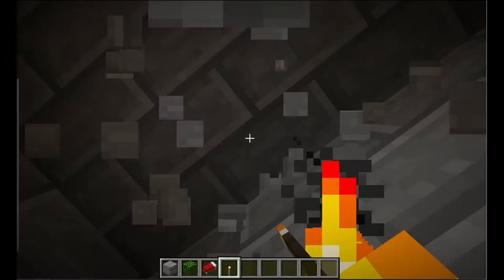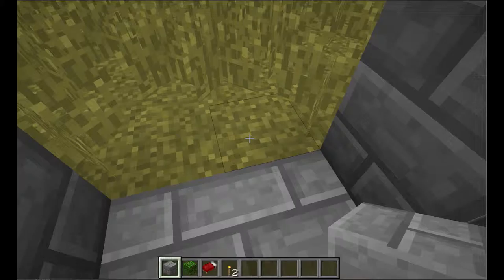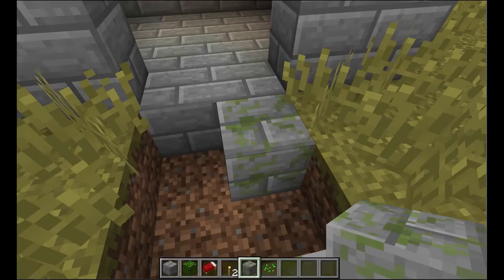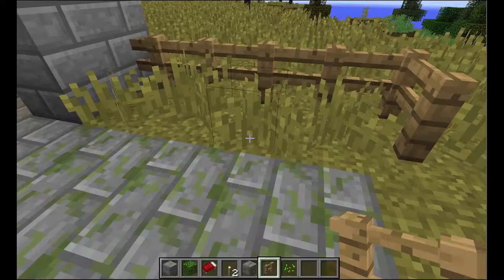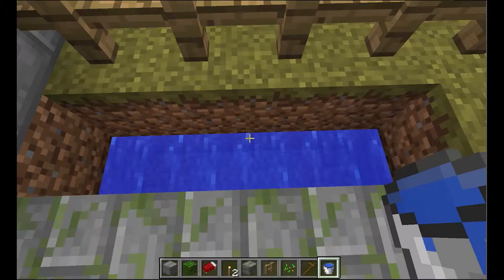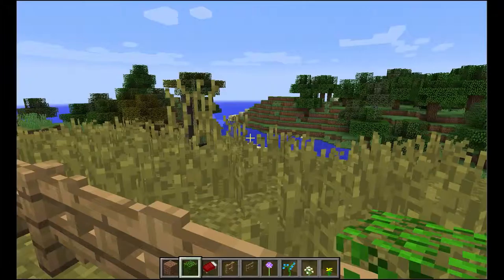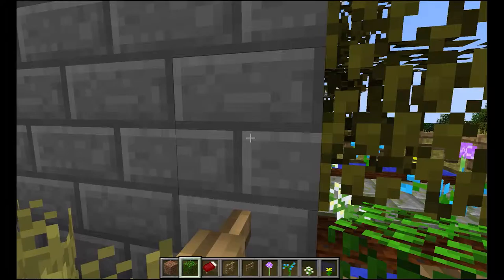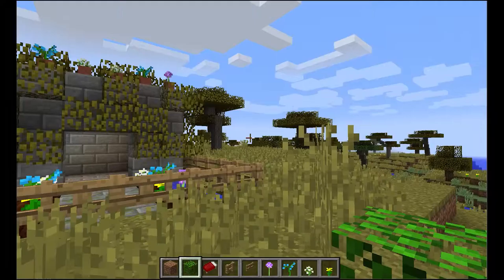my first build part 2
Hubblebubba's second Minecraft let's play video, longer and better. 07/07/15